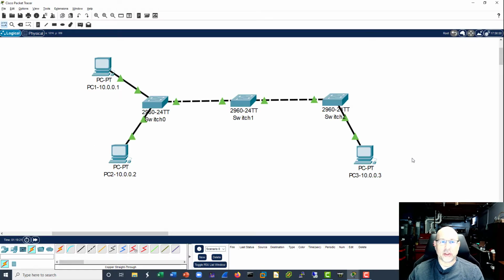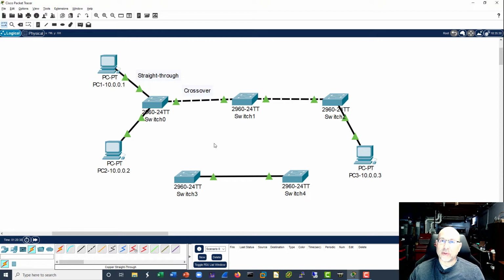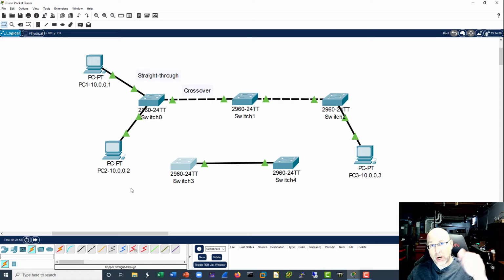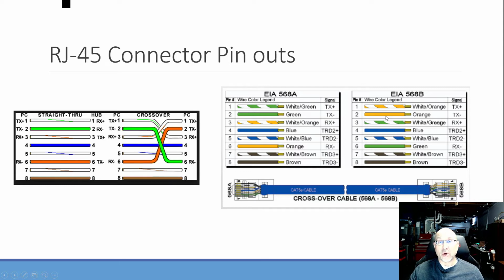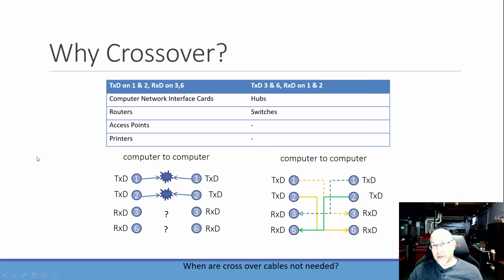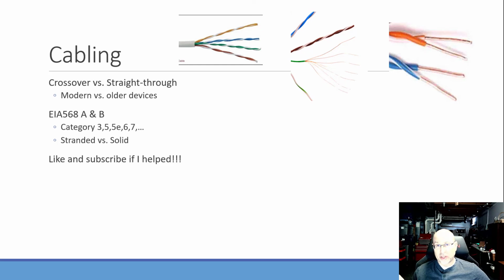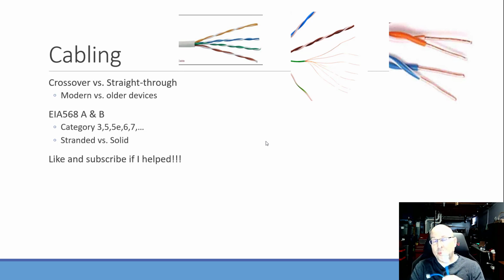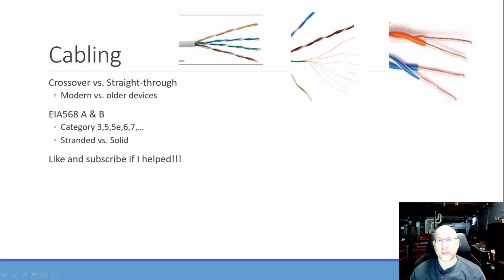Cables - Straight-through vs. Crossover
In this video we talk about the differences between straight-through and crossover patch cables. The relevant standard is is EIA568 with both A & B pinouts. We also touch of solid vs. stranded cable and categories of cable.